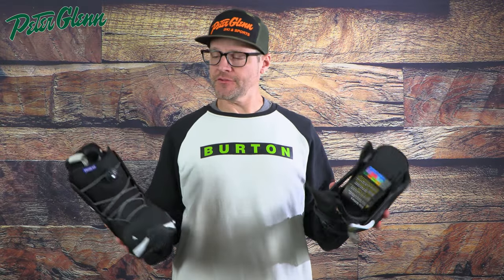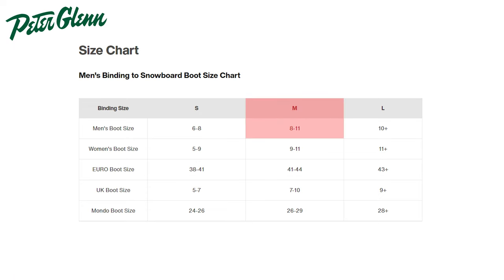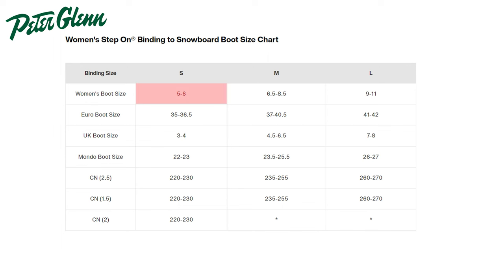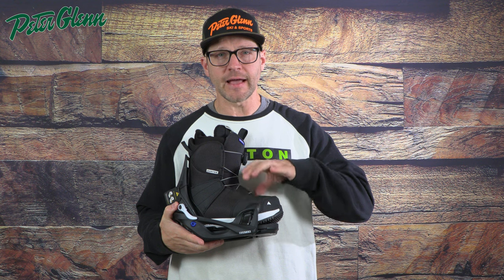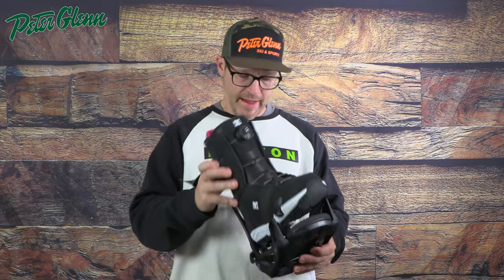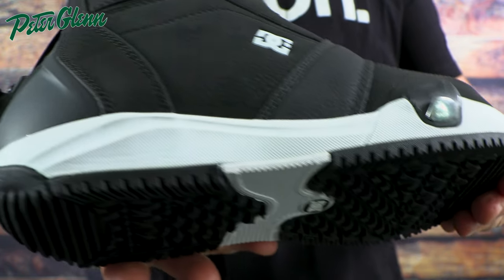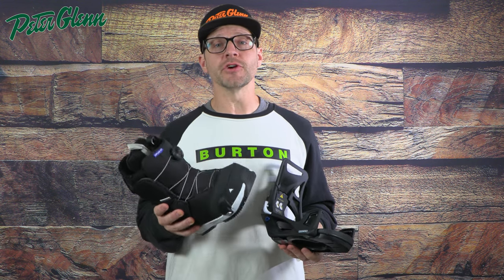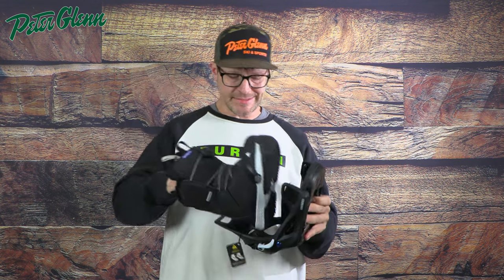The Right Size Bindings For Your Step On Boots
Unlike strap bindings there is no size overlap or adjustments when it comes to Step On bindings. Having the right size binding to fit your Step On boots is crucial. Matt shows you why and how easy it is to find the right binding for your Step On boots.